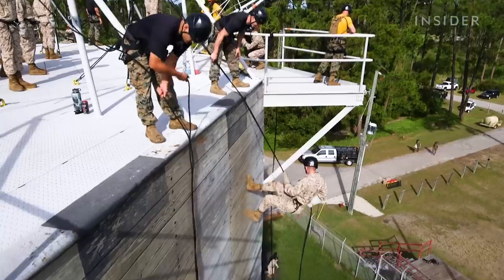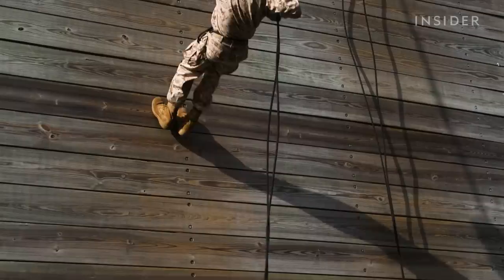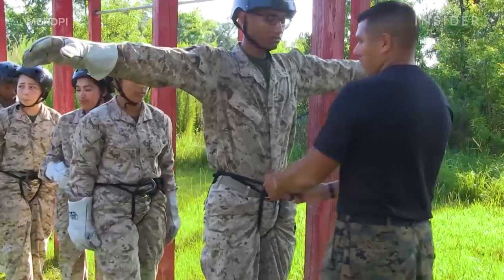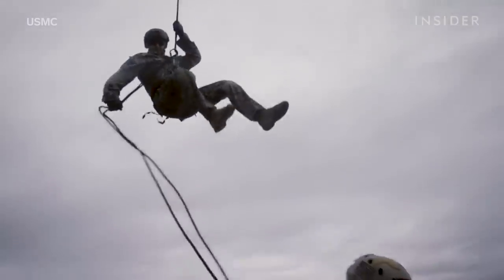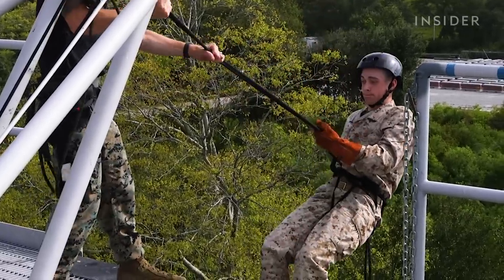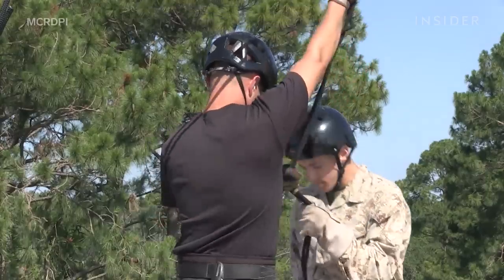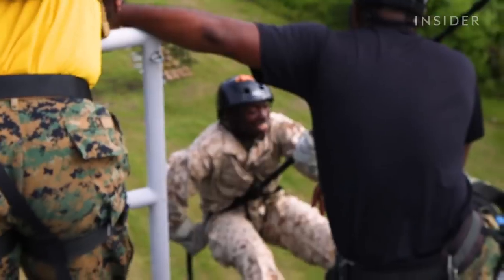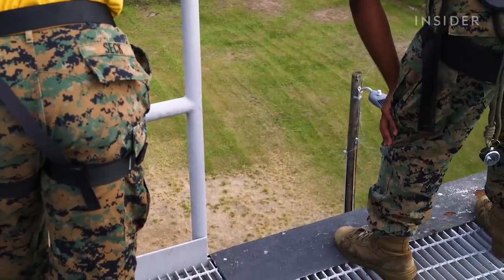How Marine Recruits Battle Their Fear Of Heights At Boot Camp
We got an inside look at how United States Marine Corps recruits are trained to rappel down a 47-foot-tall tower. Senior video correspondent Graham Flanagan spent five days at the Marine Corps Recruit Depot in Parris Island, SC, where he observed recruits at various stages of boot camp. Recruits learn two different types of rappelling techniques: fast-roping and static rappel. According to the depot, the training is designed to instill confidence, and introduce recruits to environments they may encounter while serving in the Corps.